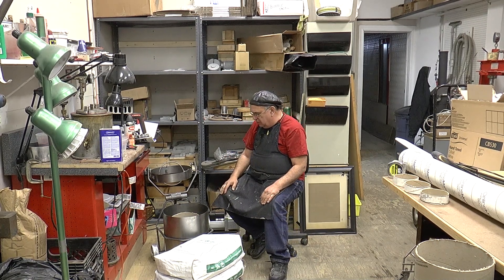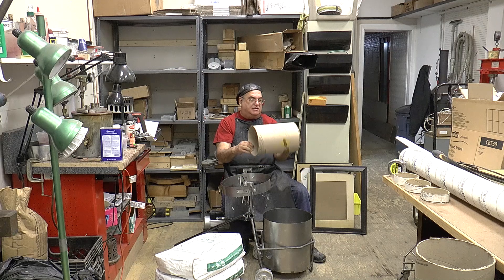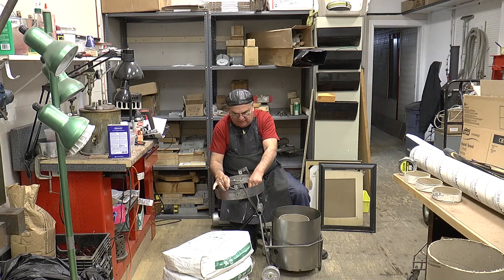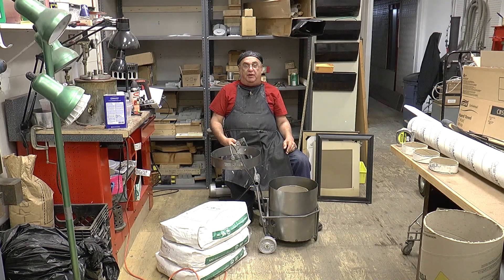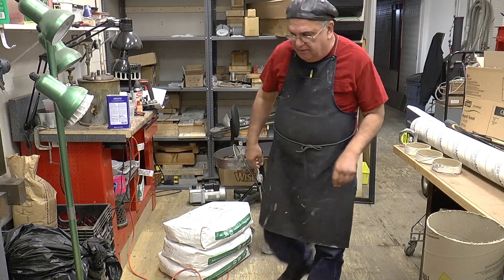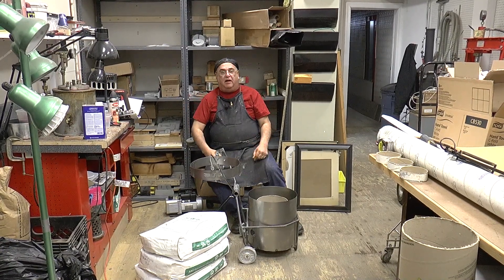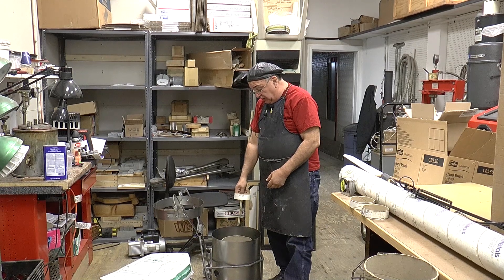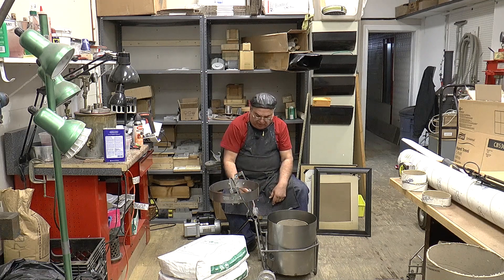BUILDING A CRUCIBLE FURNACE PT 1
In this video I show how you can build, set up and make your own lost wax and sand castings.